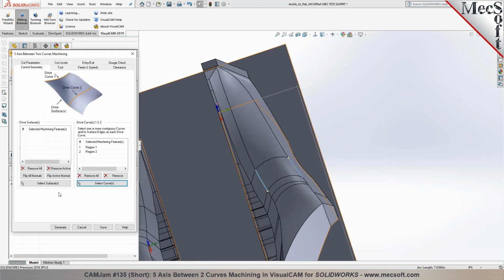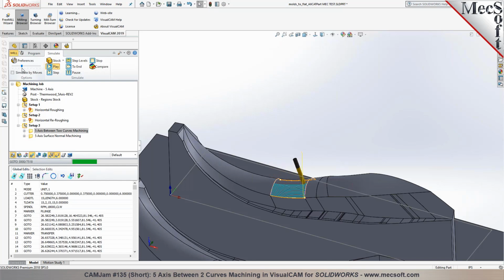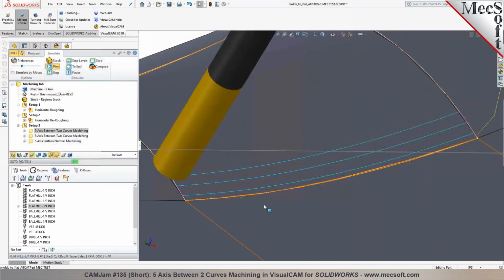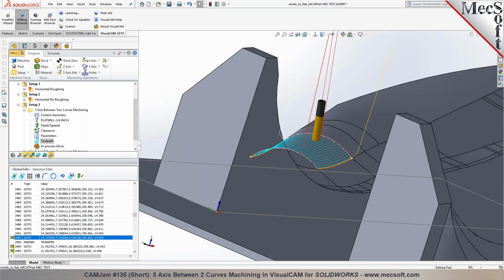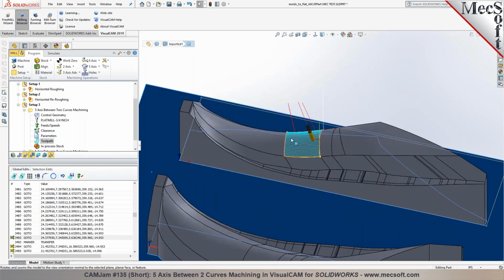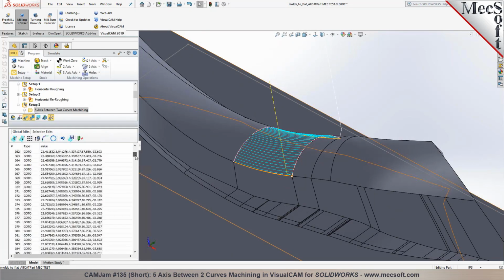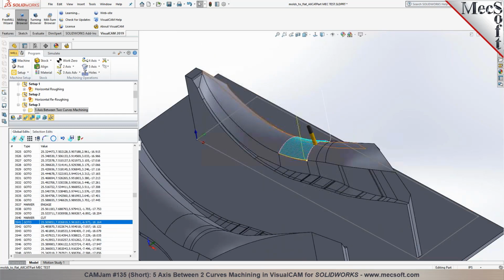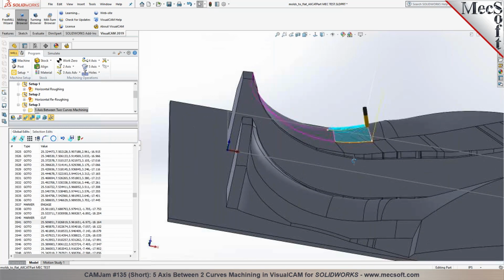5 Axis Machining VisualCAM for SOLIDWORKS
Short version of CAMJam #135